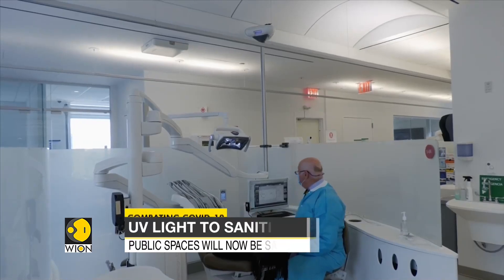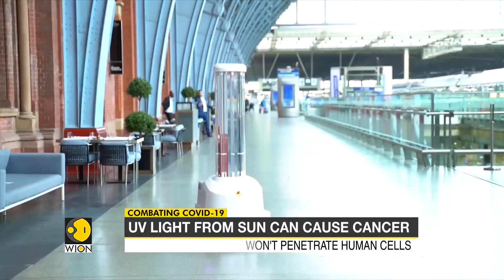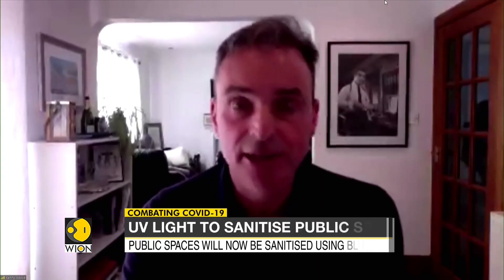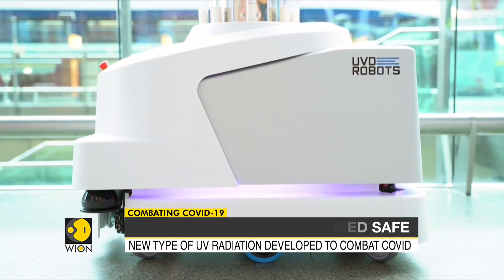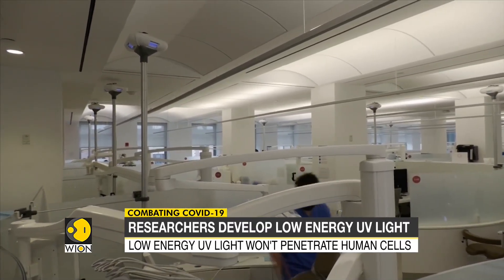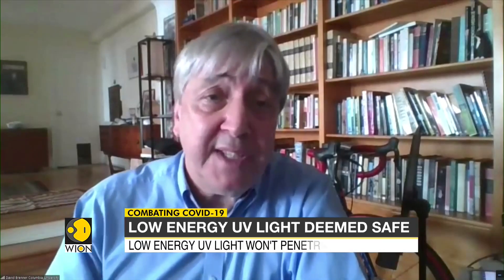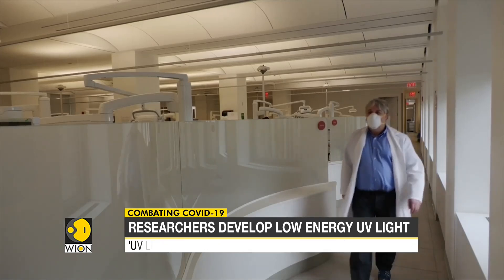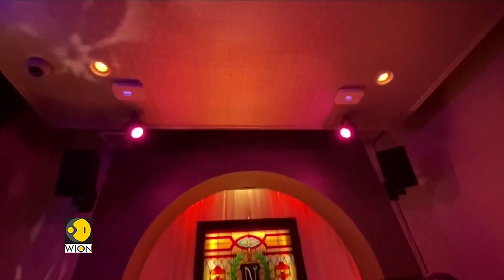New type of UV Radiation developed to combat COVID-19 | World News | WION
Researchers have now developed a new type of ultraviolet light that can kill all bacteria and viruses without penetrating the human skin. UV light developed will be strong enough to kill COVID suspended in air